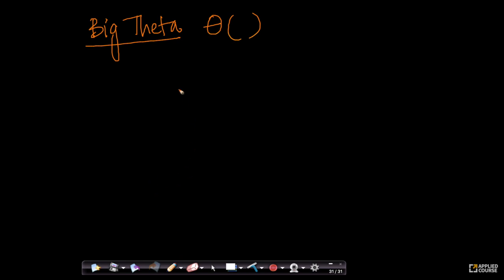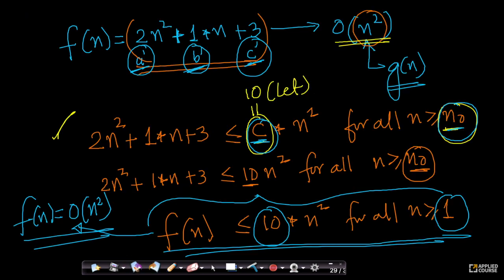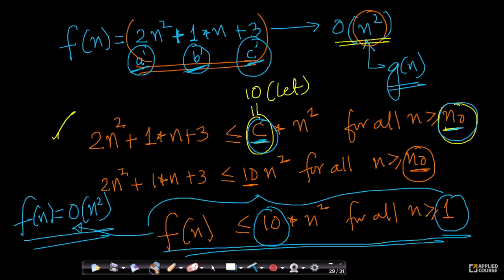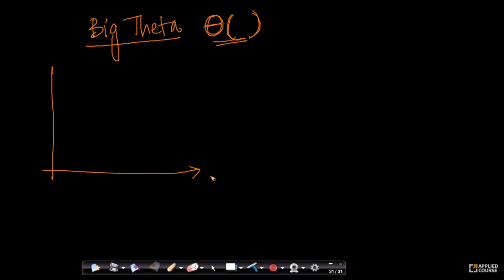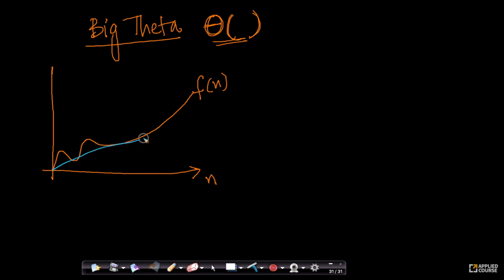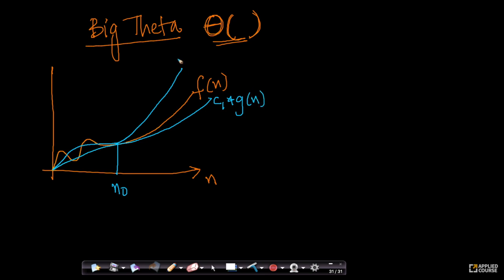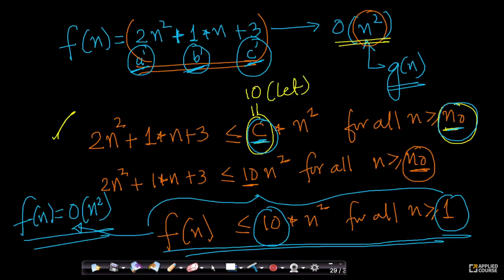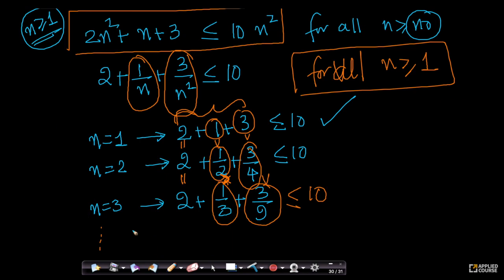Notations: Big Omega, Theta | Big O, Theta, Omega notation | Data Structure & Algorithms